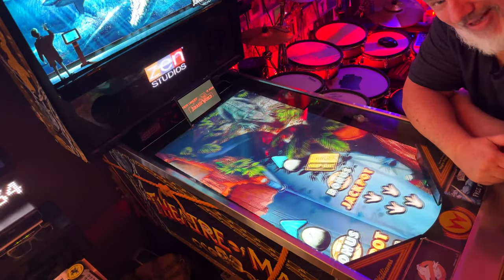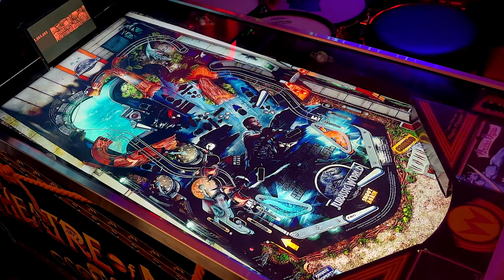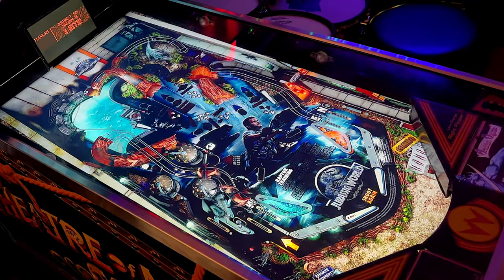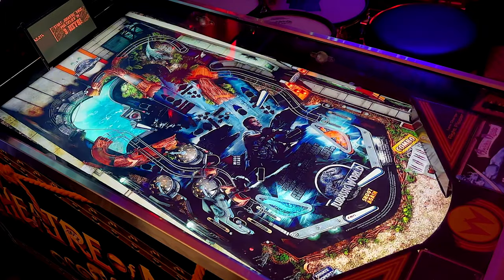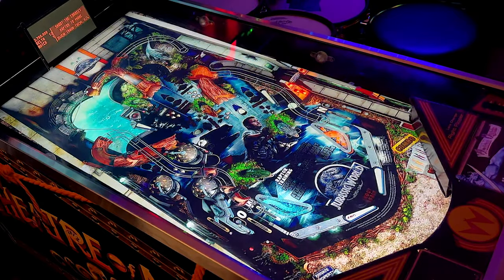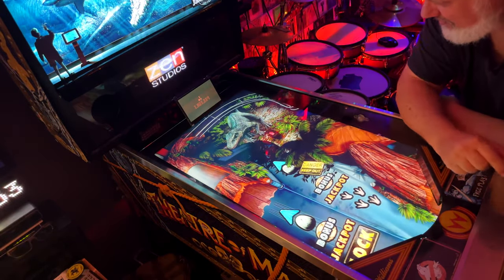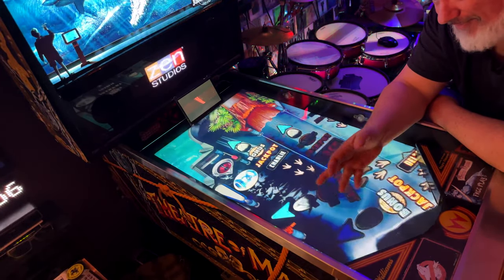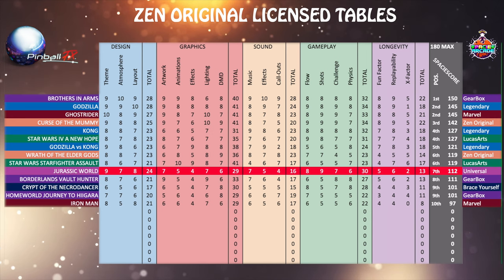PinballFX Jurassic World - Ranked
I play PinballFX - Jurassic World in cabinet mode on Steam and then rank the table based on 18 criteria within the areas of Design, Graphics, Sound, Gameplay and Longevity to determine a "SpacieScore".  Share your own thoughts and experiences in the comments below!